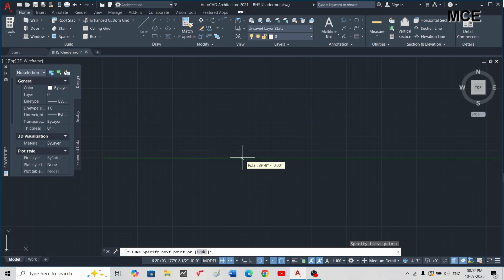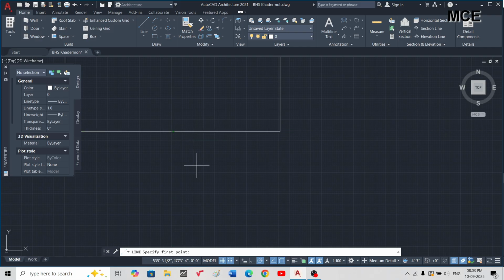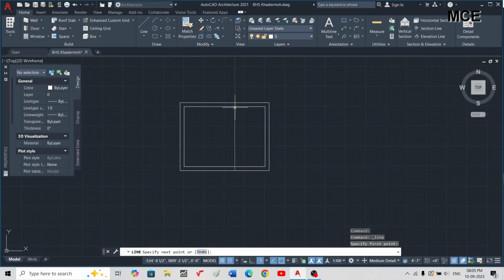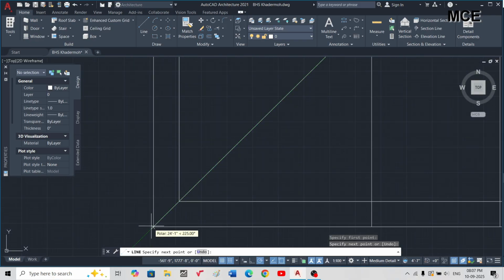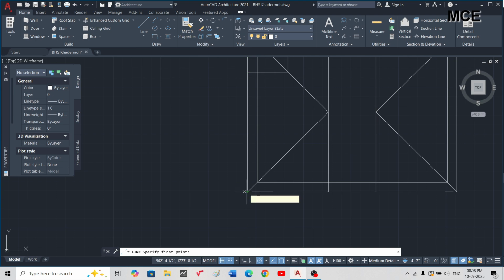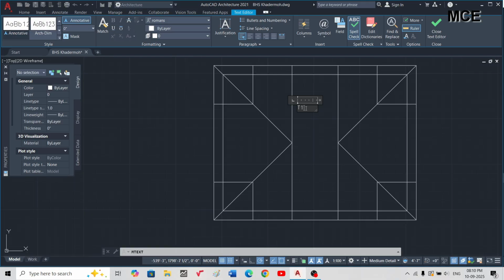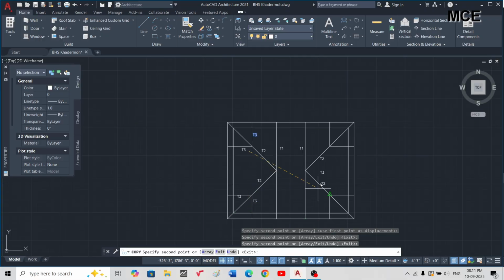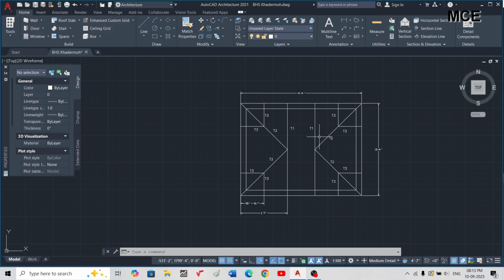How To Design a Truss Plan For a Building in AutoCad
In this video we will learn how to design or prepare a truss plan for a building in AutoCad

📕Best Design of Reinforced Cement Concrete Engineering Books👇
ACI 318 CODE